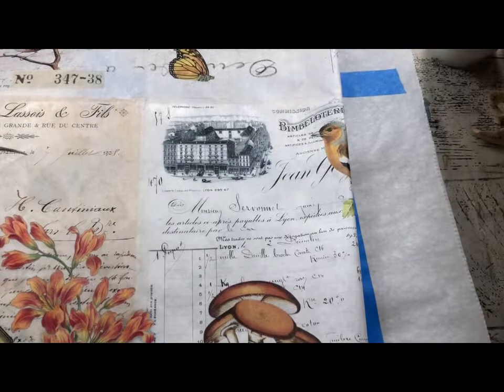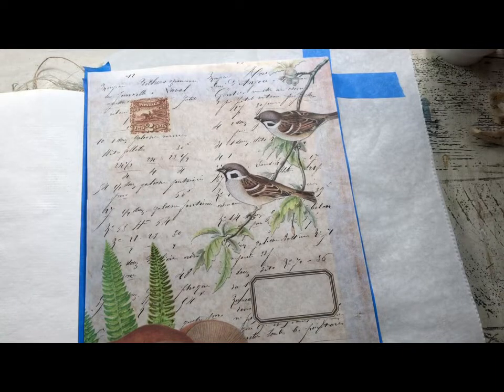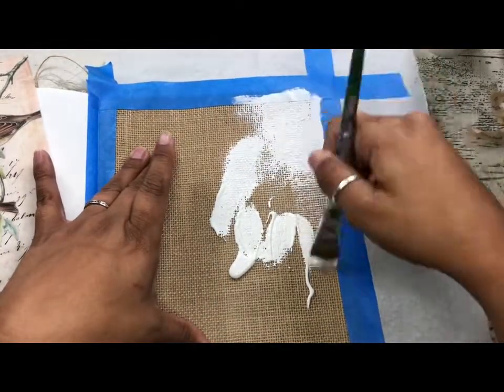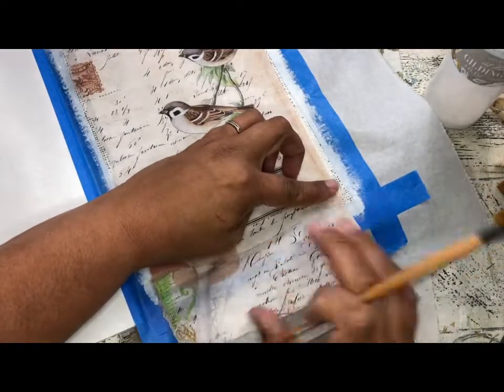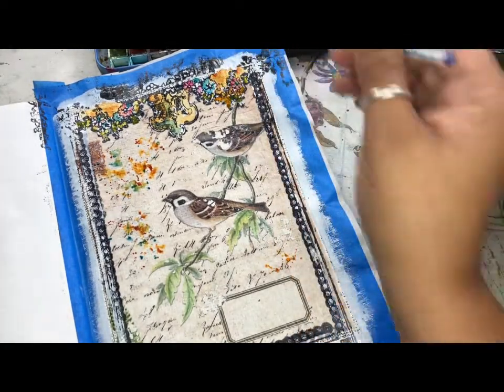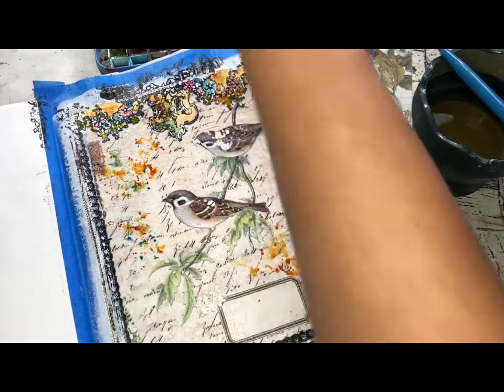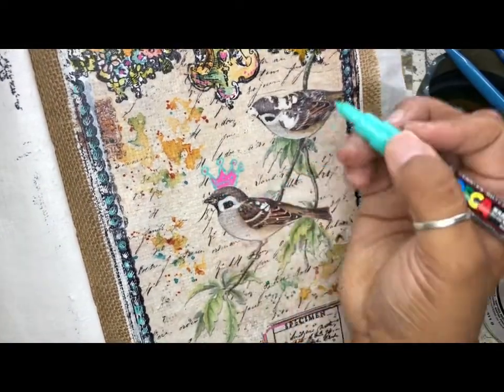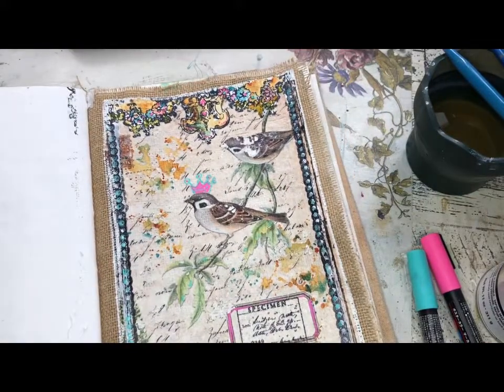Watercolor & Decoupage on Burlap - mixed media, art journal page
Stuff I used:
1) Amy Howard One-Step Paint
3) Daniel Smith Watercolor Ground
4) Daniel Smith Watercolor Paints: Quin Deep Gold, Quin Rose and Ultramarine Turquoise
5) Posca Acrylic Markers
6) Roycycled Decoupage Paper - Fall Botanical
*Link coming soon
7) IOD (Iron Orchid Designs) Decor Stamp - Reverie